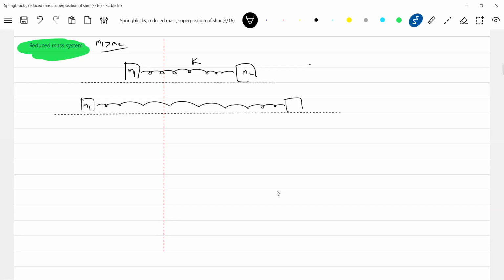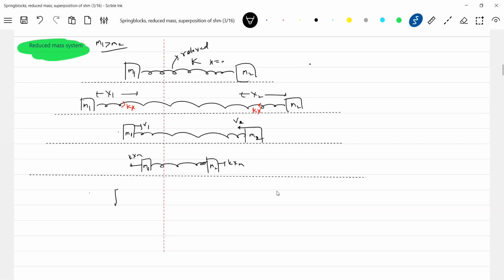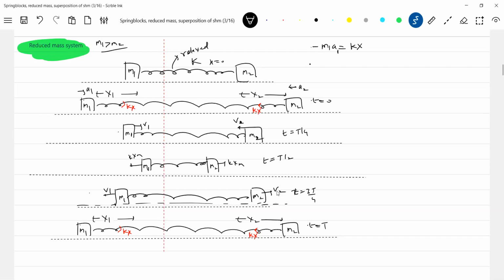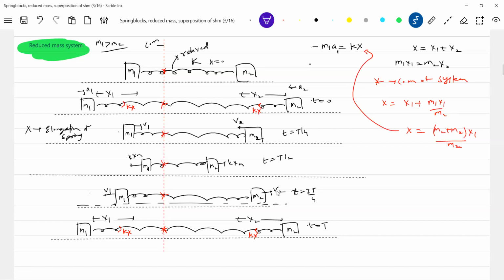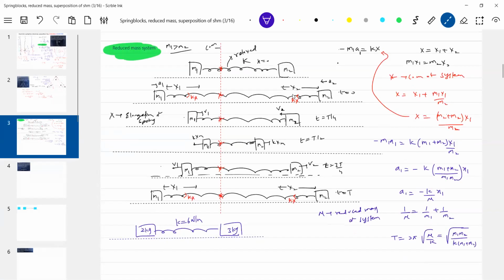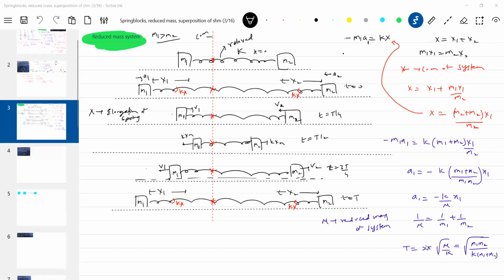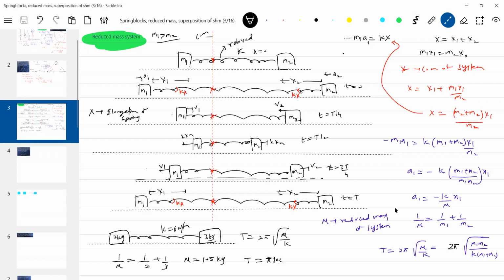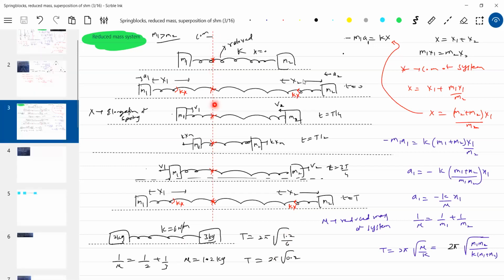17) SHM | oscillations of two masses connected by spring| Reduced mass spring system | JEE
Two blocks of masses M1 and M2 are connected by a spring and kept on a smooth horizontal surface. Find the time period of oscillations of system |
Physics| simple harmonic motion class 11 | oscillations of two masses connected by spring | Reduced mass spring system.